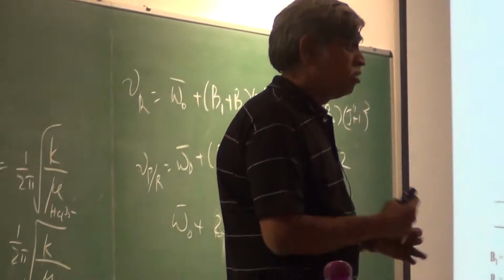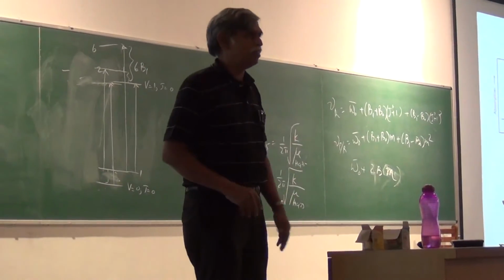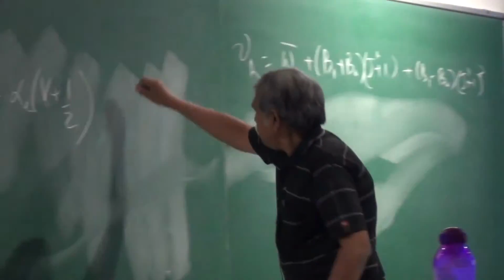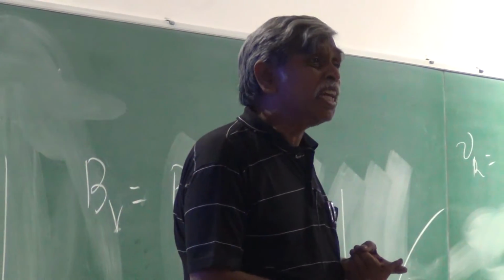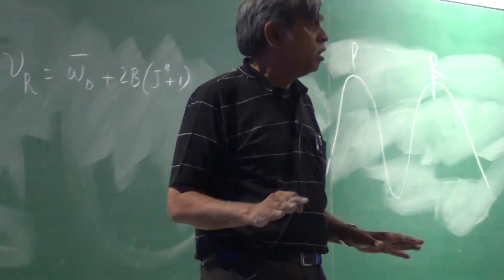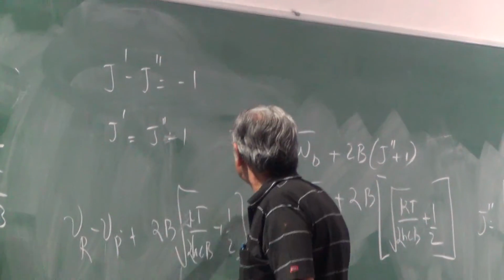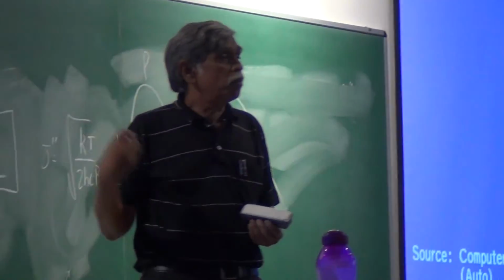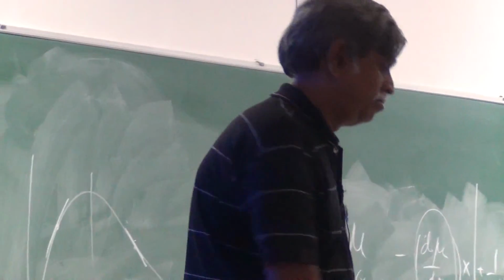CHM 201 - September 13, 2013 - Part 2 of 2 (Chemistry@IISER Mohali)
Date: 13th September, 2013 (Part 2 of 2)

Instructor: Prof. K.S. Viswanathan
IISER Course Number: CHM 201
As taught in: Fall 2013
Level: Undergraduate